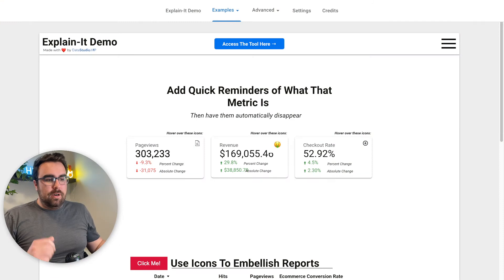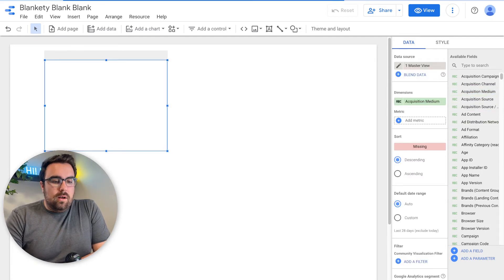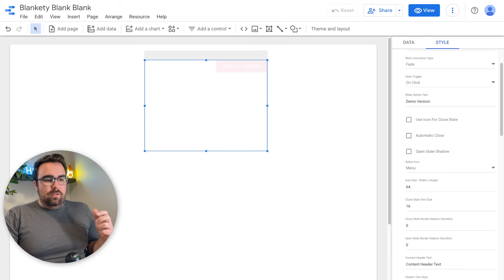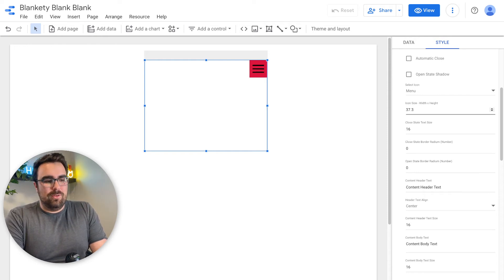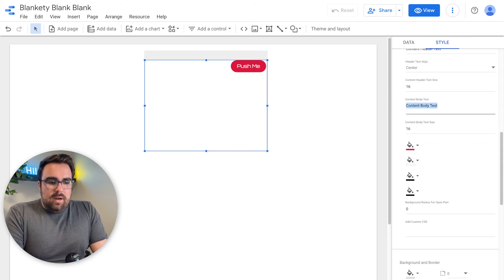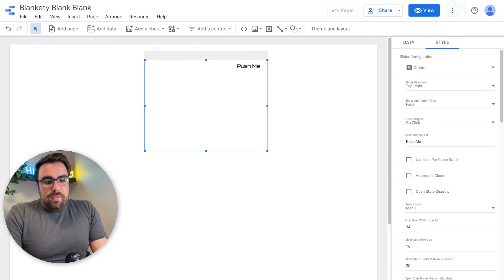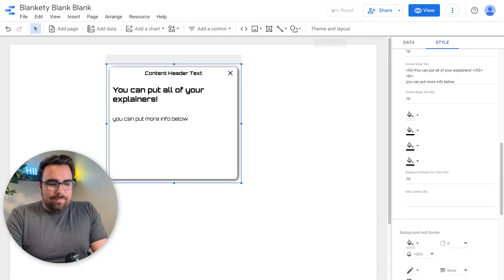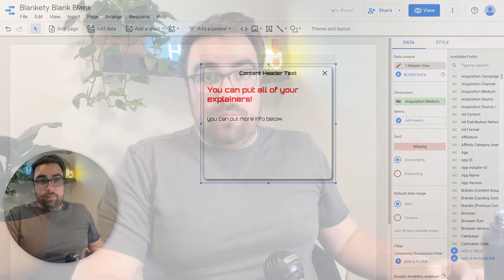Explain It - Demo: Wow Everyone with your Data Studio Reports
Use this tool to wow everyone who views your report with beautiful data embellishments.